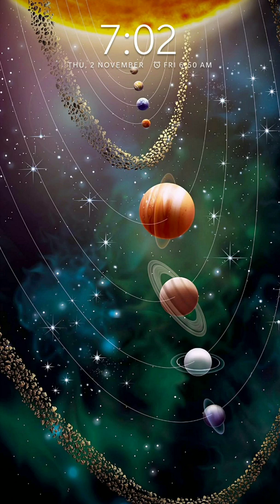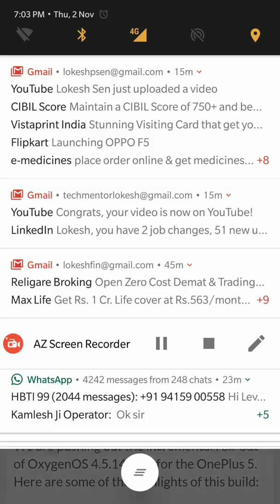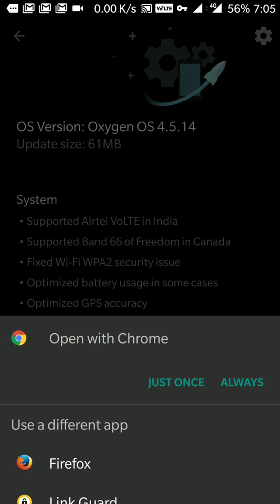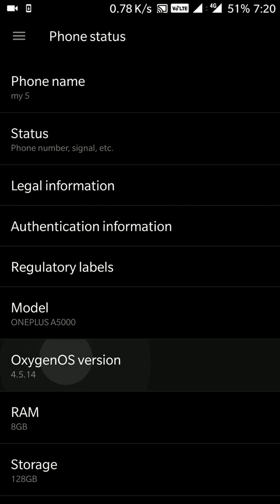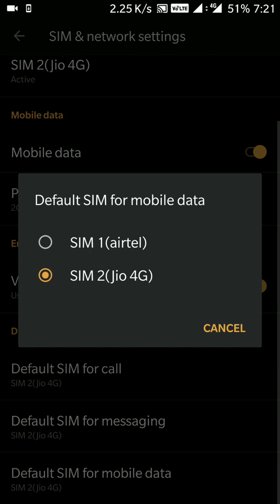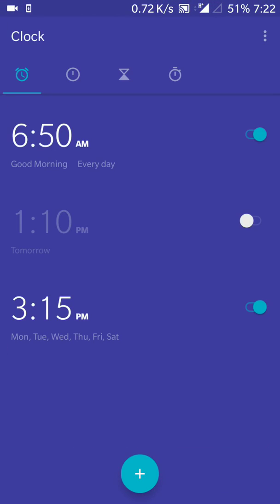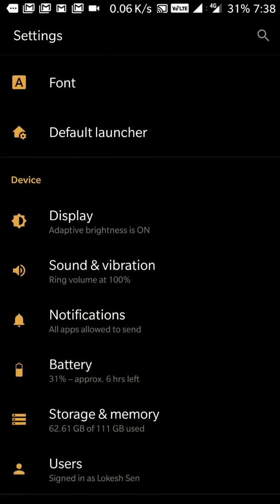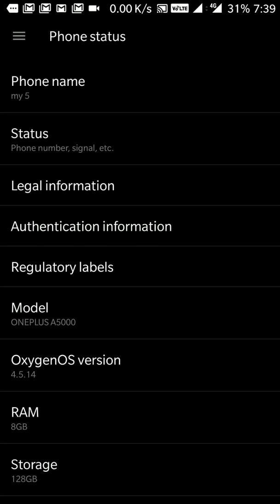Oneplus 5: Oxygen OS 4.5.14 rolled out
Today Oxygen OS 4.5.14 rolled out by oneplus